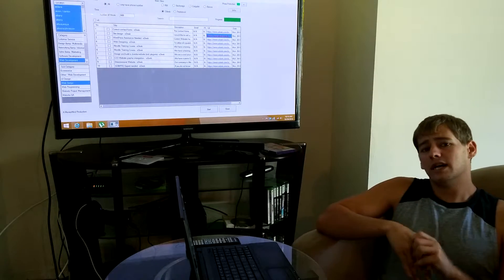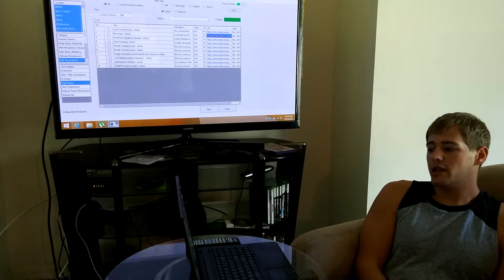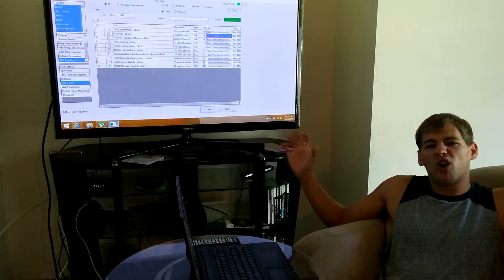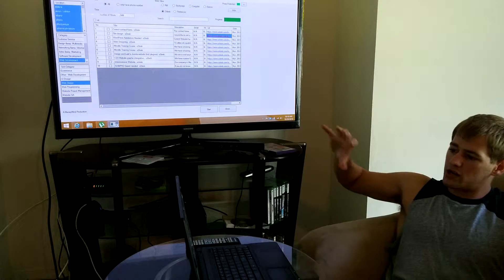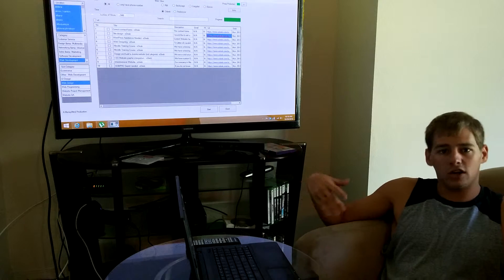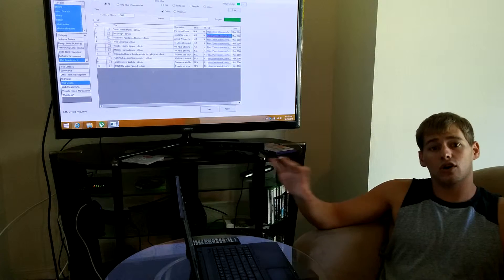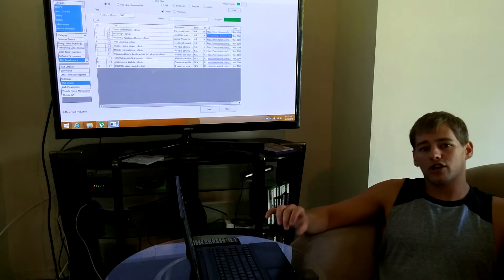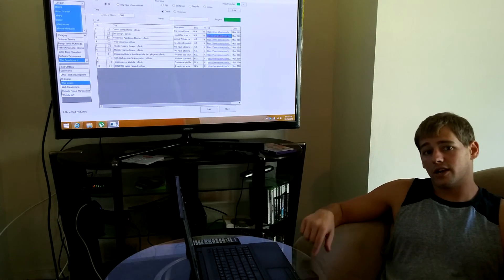lead generation software hottest software out